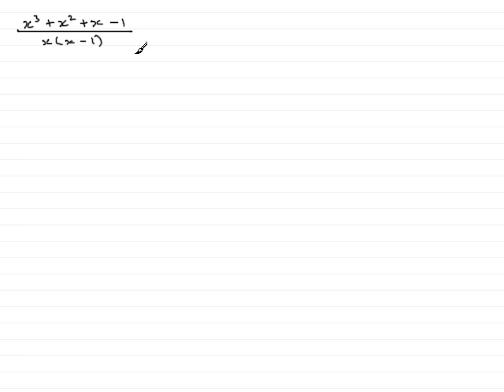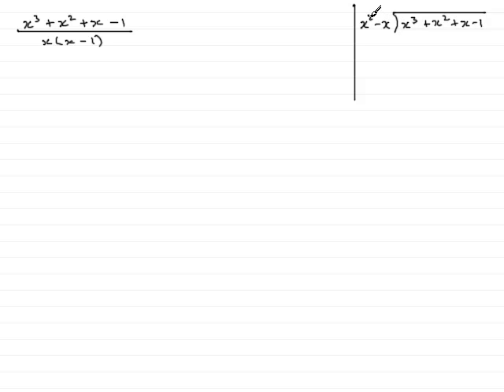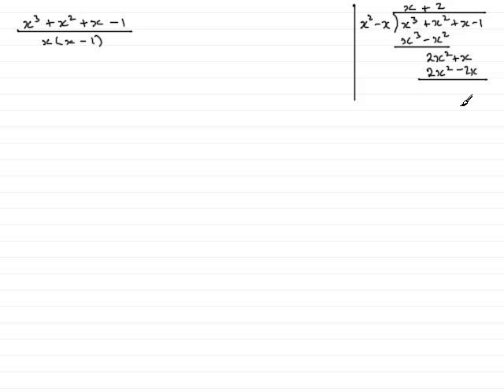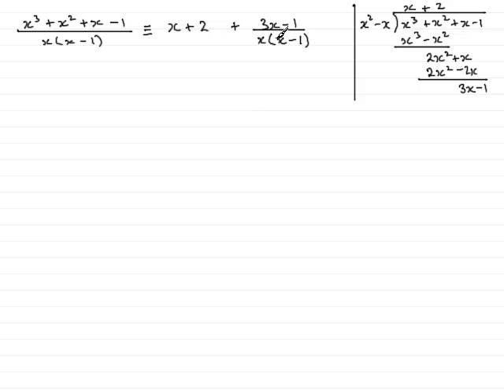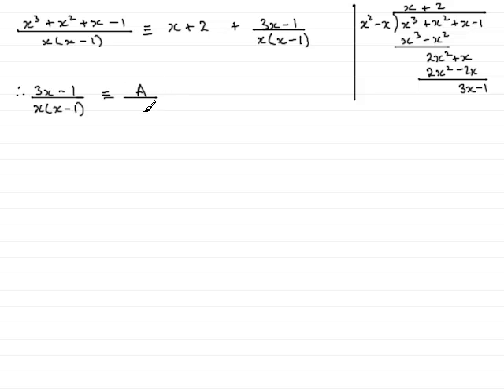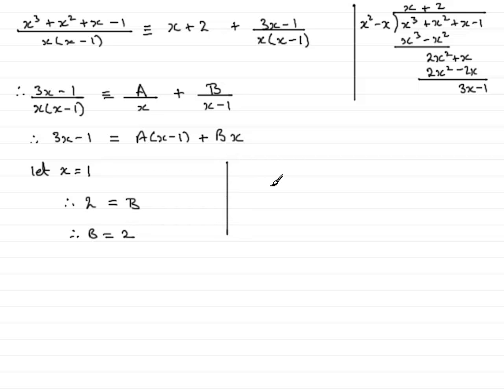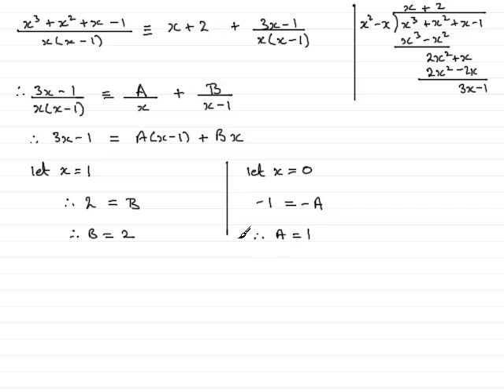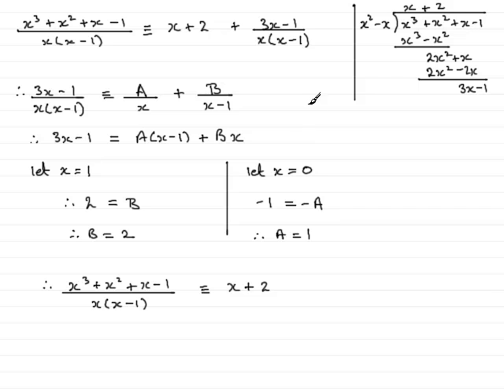Partial fractions : Improper fractions 2 : ExamSolutions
Tutorial on improper fractions when dealing with partial fractions.